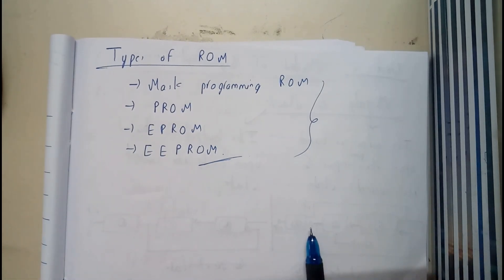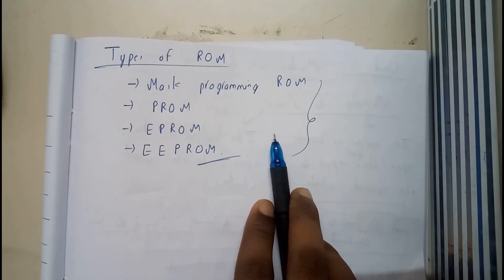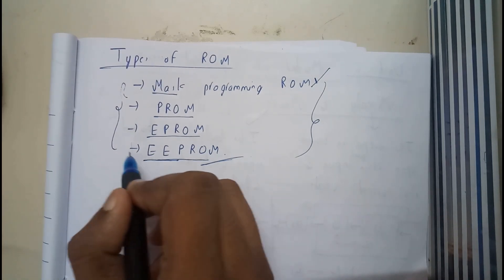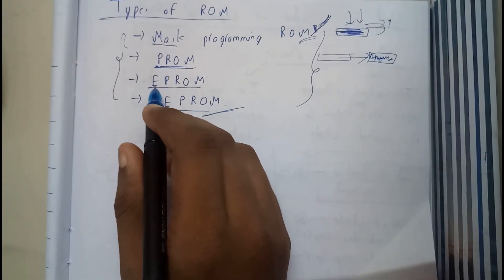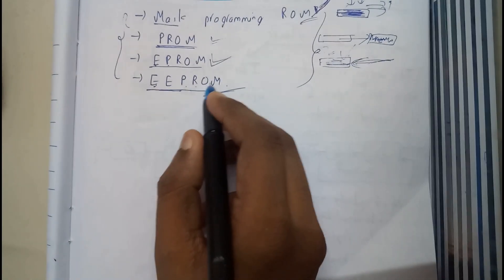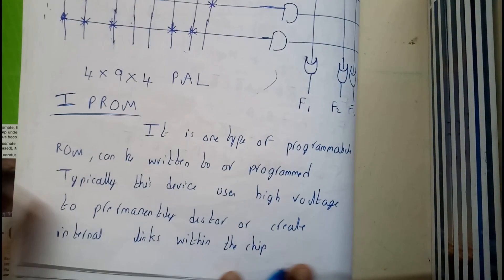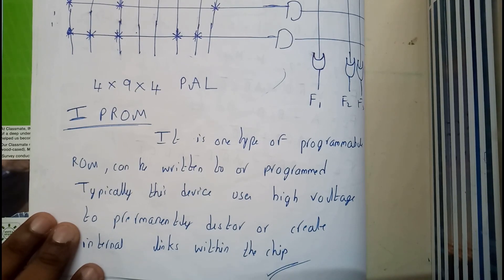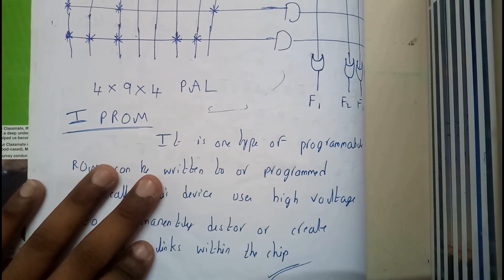ALL ABOUT PROGRAMMABLE READ ONLY MEMORY & ABOUT ROMS||LST||OU EDUCATION